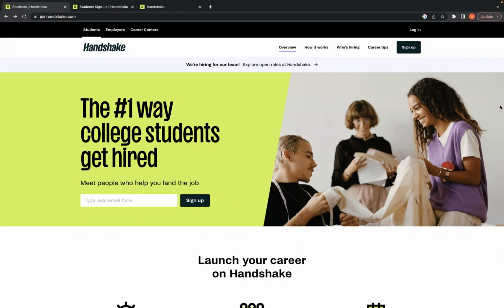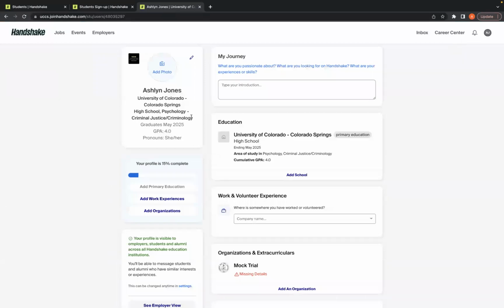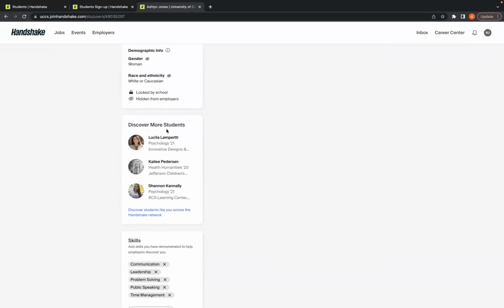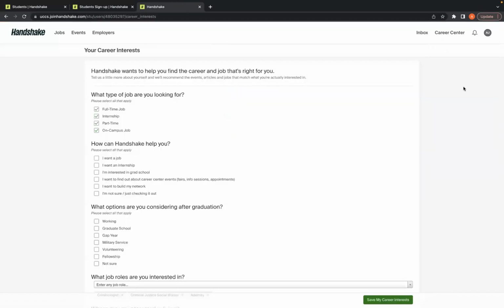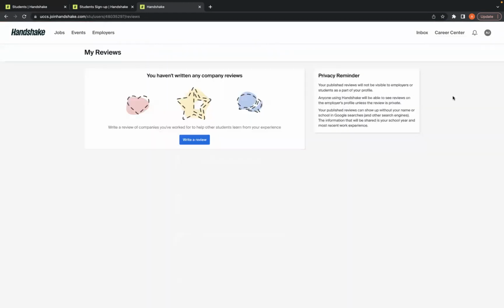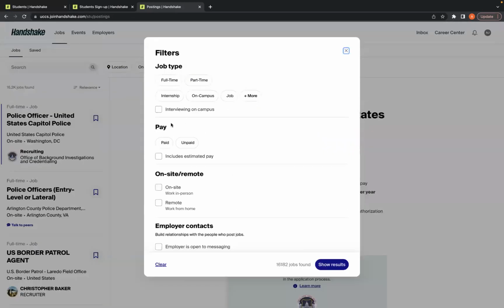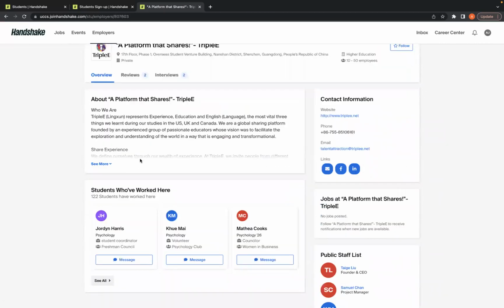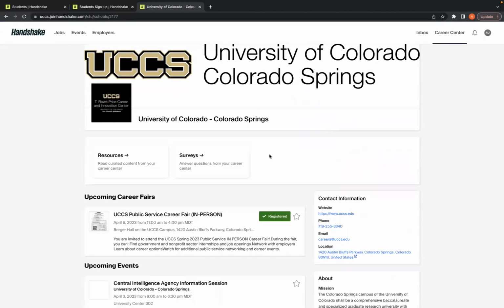Handshake Student Demo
UCCS Students and Alumni have access to Handshake, an online platform used to explore career options, find jobs and internships, and connect with employers recruiting at UCCS. Watch this video to learn how to access your account and navigate the resources available through Handshake.